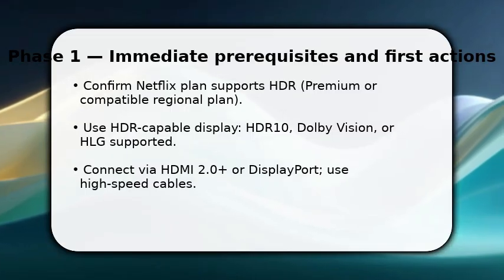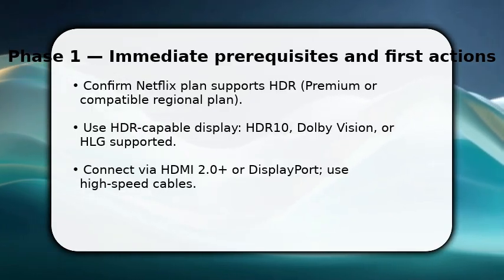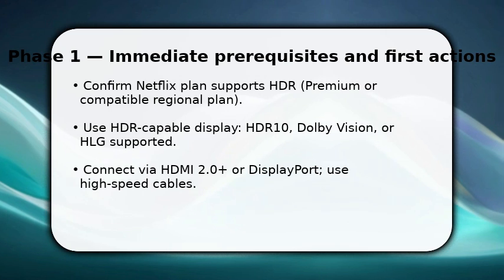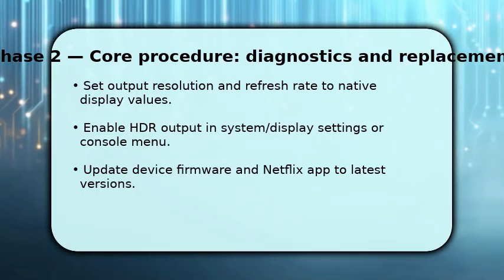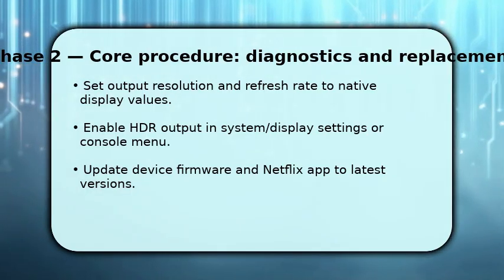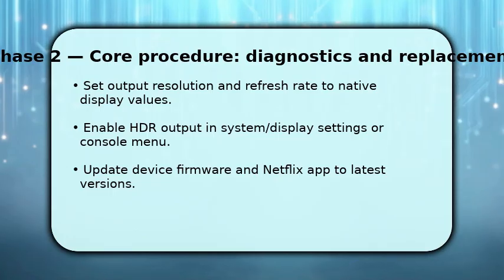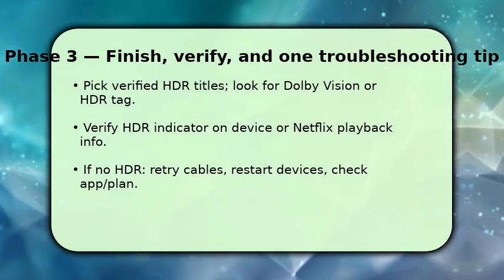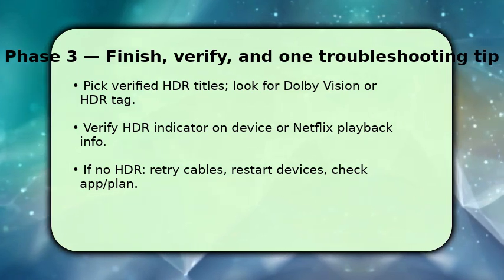How to on Hdr in Netflix - Step by Step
How to on Hdr in Netflix - Step by Step | 🔒 Surfshark VPN Deal — Stay private and secure. $1.99/mo + 3 Months Free ▸

Learn the ins and outs of enabling HDR on Netflix with our comprehensive guide. Discover how to access high dynamic range content for an immersive viewing experience, step by step.

HDR, Netflix, enable, viewing experience, step-by-step guide, high dynamic range, content streaming, video settings, enhance picture quality, stream in HDR